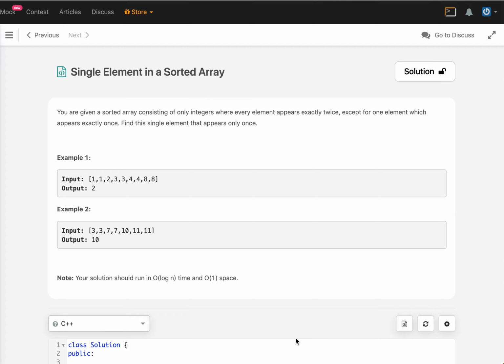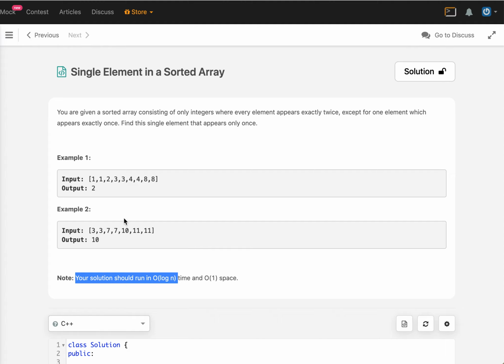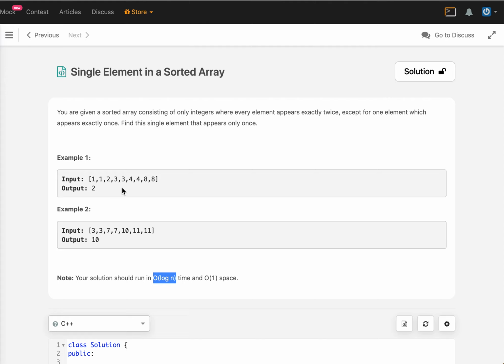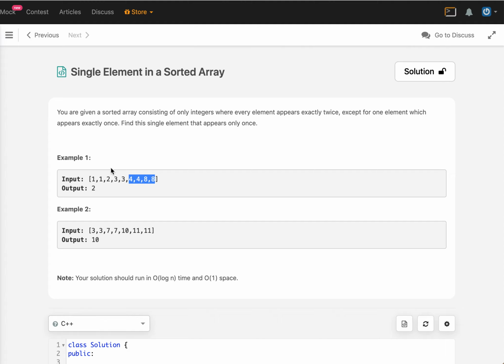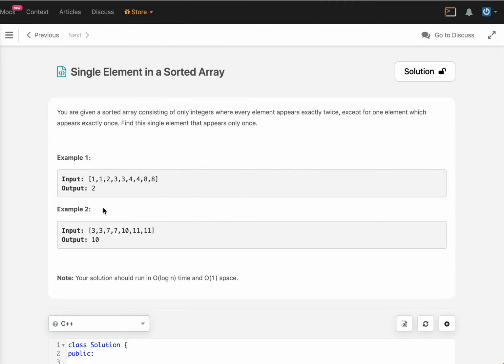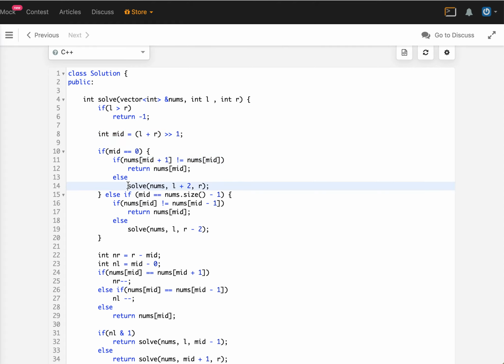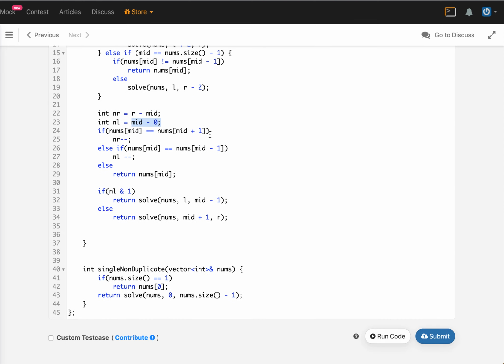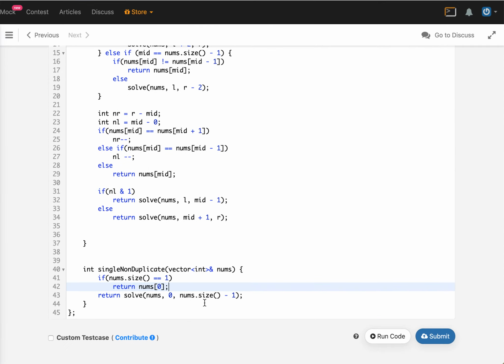Single element in sorted array | Leetcode | May Challenge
This is a nice variation of binary search based problems. I am wondering if it became too intuitive after reading the node ("should be of logn") ? probably yes, because of sorted nature of inputs.